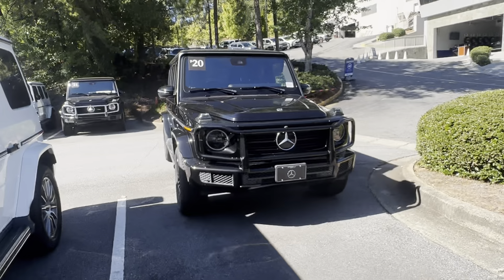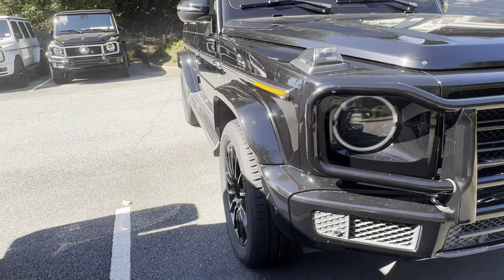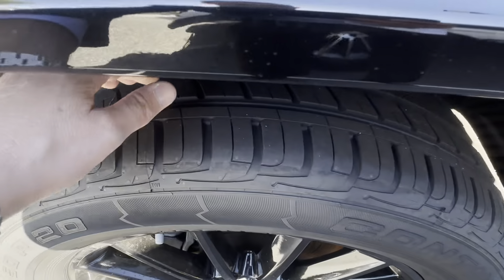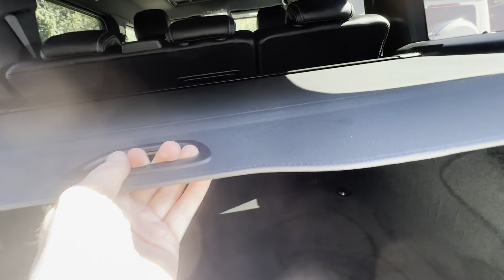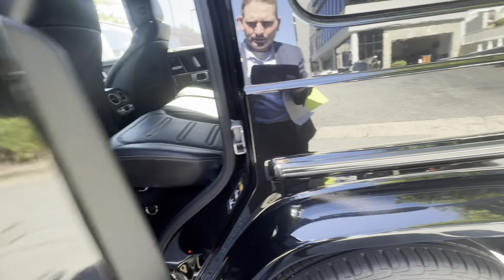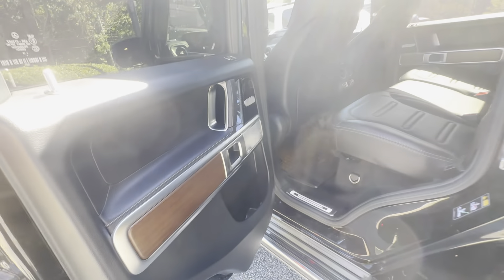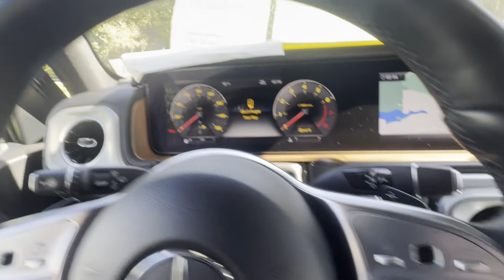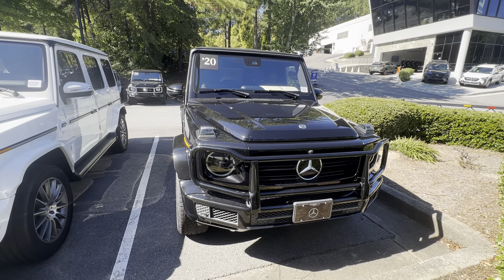2020 Mercedes Benz G 550 Review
Demonstration of 2029 Mercedes Benz G550 by Ryan Lane at RBM of Atlanta